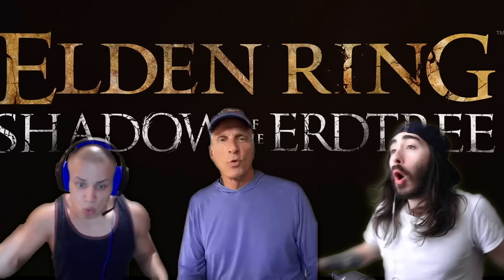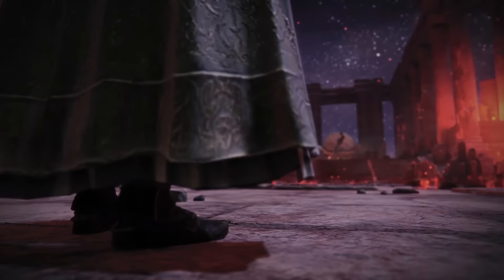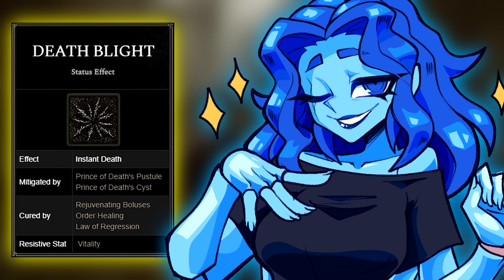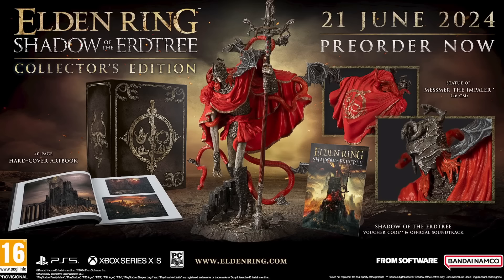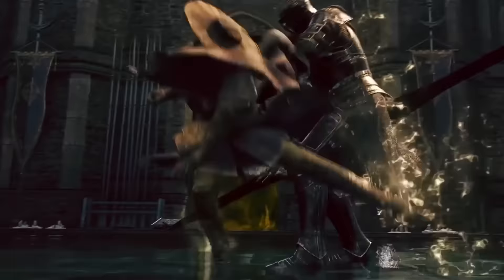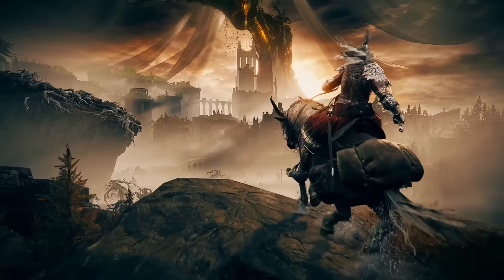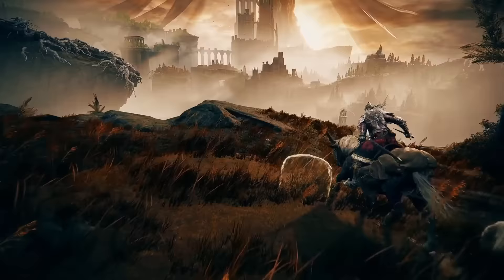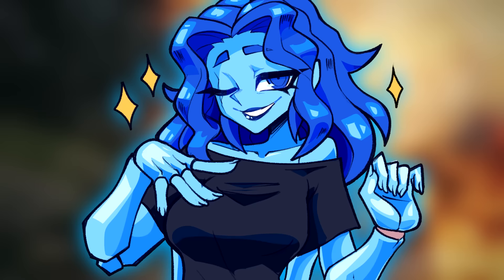What we Know About Elden Ring: Shadow of the Erdtree DLC!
Elden Ring: Shadow of the Erdtree was FINALLY GIVEN A RELEASE DATE AND A TRAILER! We're VERY hyped, so we analyzed every bit of the trailer to see how much we could gather from it. Ranni, the witch, tells you all about it!